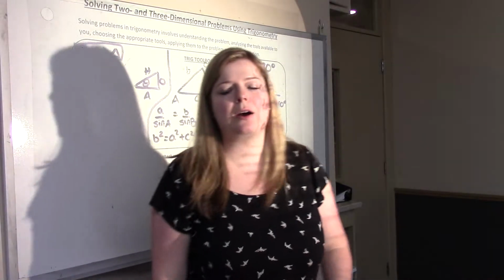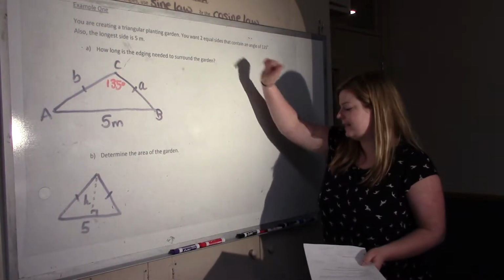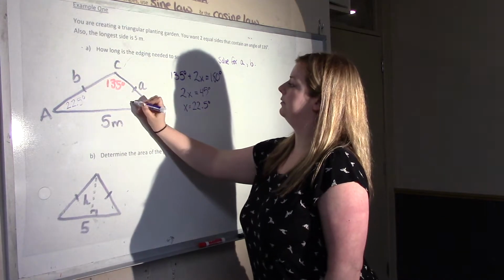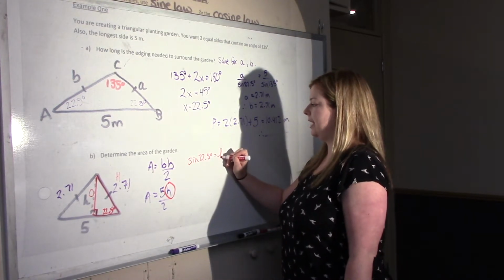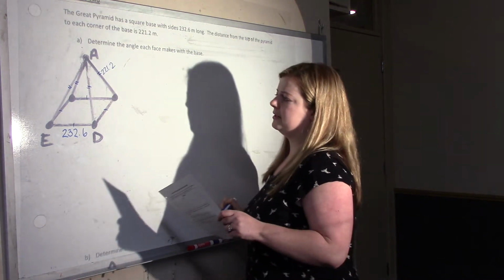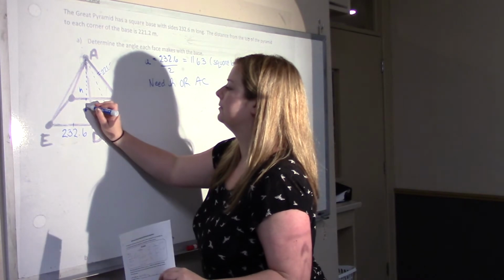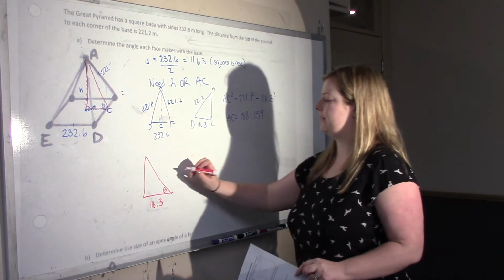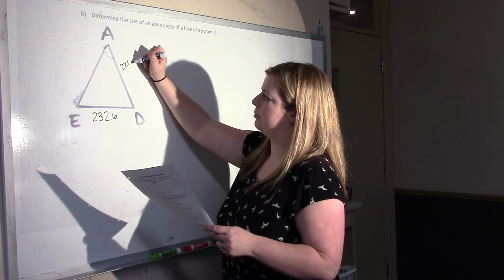Two and Three Dimensional Problems I